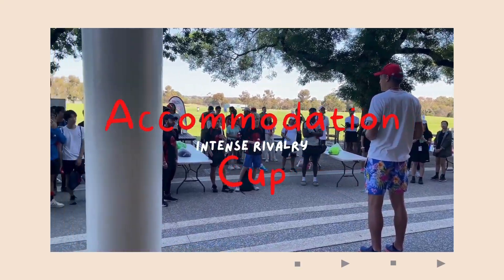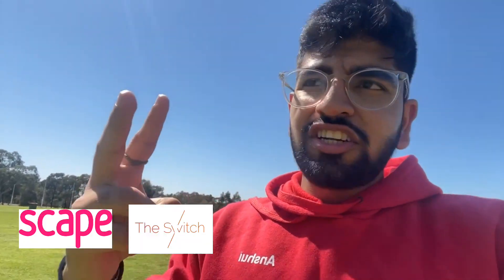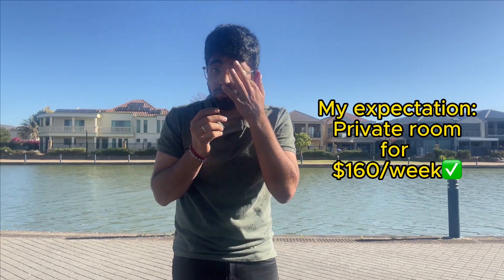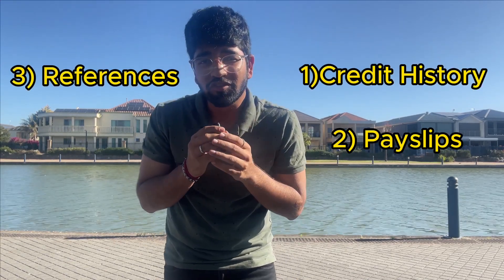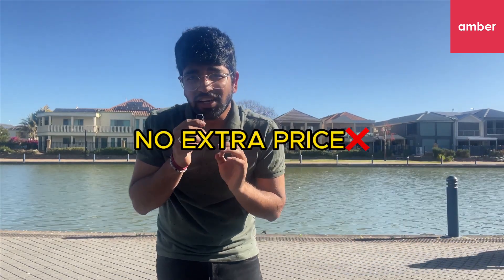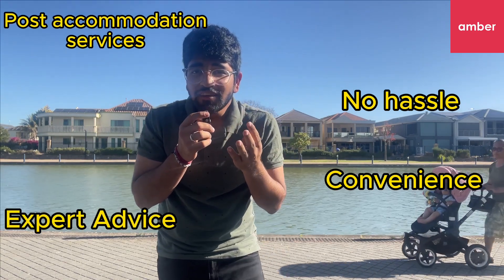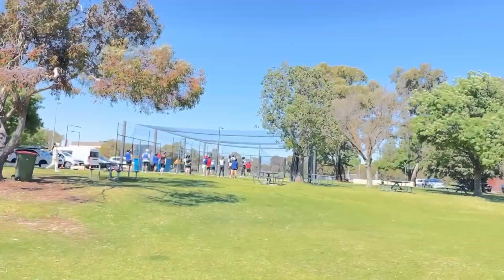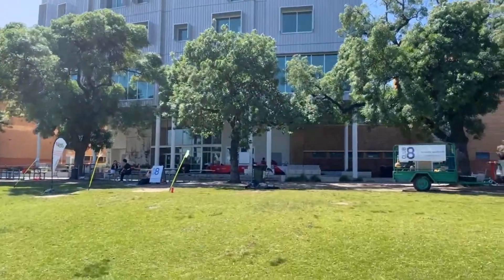Student Accommodation Cup 🔥 | Cricket, Soccer, Tennis, & much more | Scape, Unilodge, Switch etc.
The Student Accommodation Cup is back and it's back with a bang. In this video, you can see student accommodations like Scape Student Living ( @scapeau ), Dwell (@dwellstudentliving9088 ), The Switch, Unilodge (@UniLodgeAustralia ), Yugo (@officialyugoaustralia ), YSuites (@ysuitesco ), and University of Adelaide village (@universityofadelaidevillag4089 go against each other in sports like Cricket, Soccer, Tennis, Frisbee, Disc Golf, and many more!

Do you know who is responsible for bringing the Accommodation Cup back? Study Adelaide!!! (@StudyAdelaide )

A good and trustworthy accommodation is important as an International Student in Australia. With the amount of events each of these accommodations gets up to, it's safe to say that everybody would want to live at any of these! To make this easier and safe you the hassle of going to each and every website, I've partnered up with Amber Student (@staywithamber ) to solve all of your booking and planning problems!